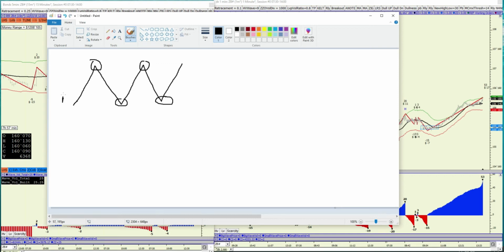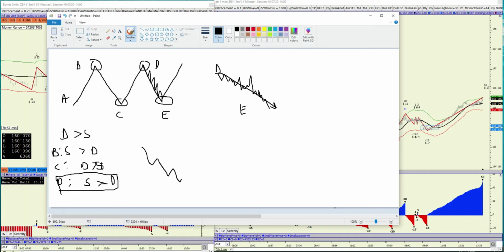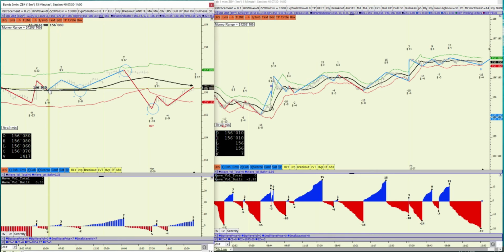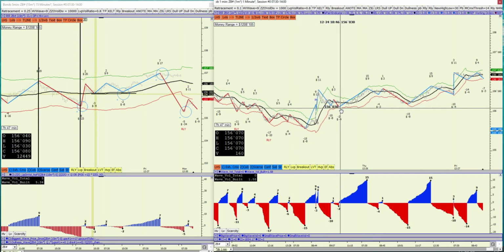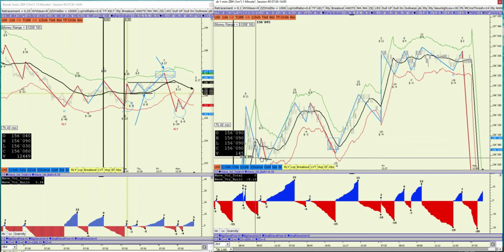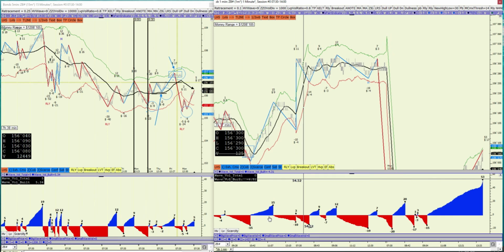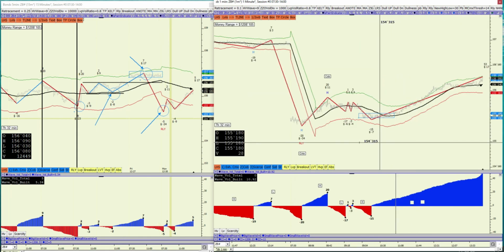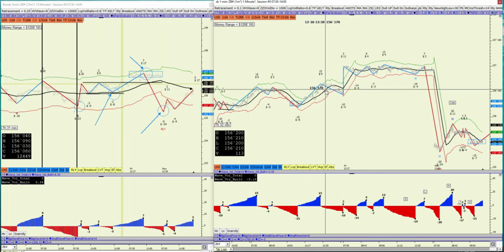Turning point review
reviewing lower timeframe turning points using a 15 min and a 1 min chart.